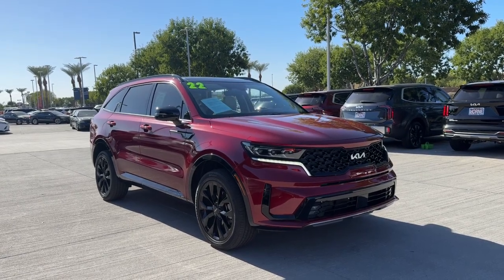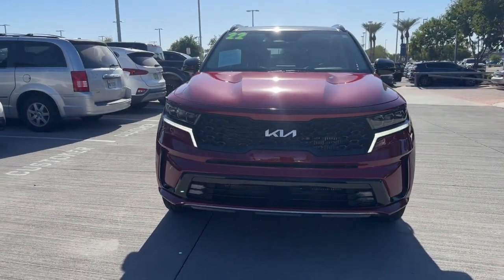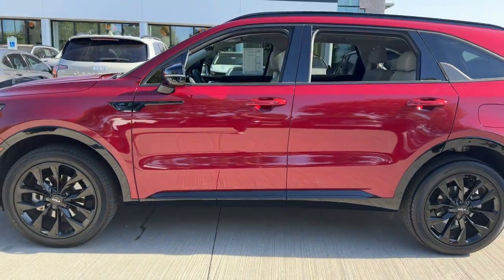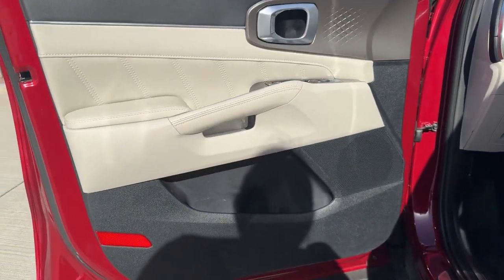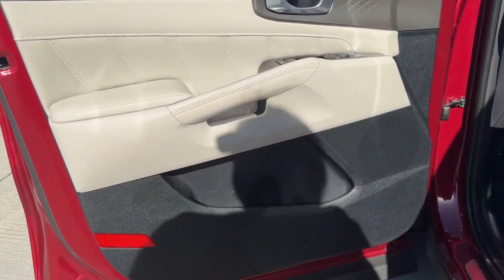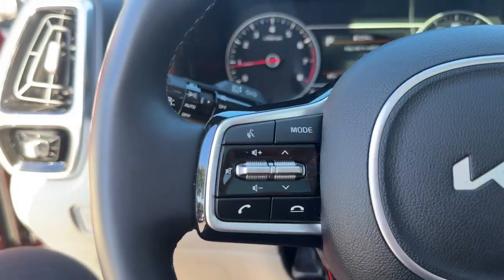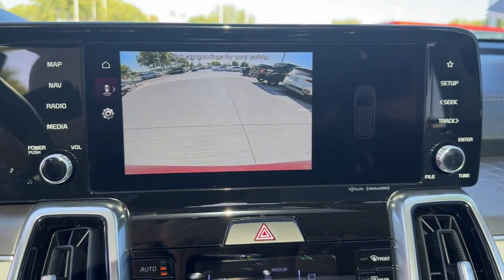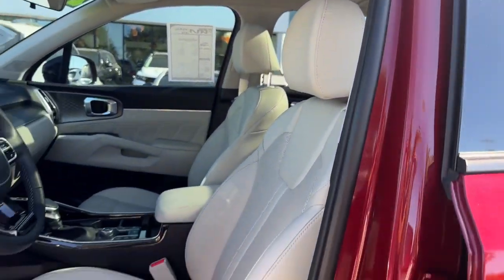2022 Kia Sorento Gilbert, Chandler, Mesa, Queen Creek, San Tan, AZ K12021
Passion Red Tintcoat Used 2022 Kia Sorento SX available in Gilbert, Arizona at Horne Kia. Servicing the Chandler, Mesa, Queen Creek, San Tan, AZ area.

Horne Kia
1465 E Motorplex Loop

CARFAX One-Owner. New Price! Priced below KBB Fair Purchase Price! Certified.This 2022 Passion Red Tintcoat Kia Sorento SX AWD is well equipped and includes these features and benefits:One Owner Super Low Mileage 3rd row seats: split-bench Apple CarPlay & Android Auto Exterior Parking Camera Rear Front fog lights Heated door mirrors Heated Front Bucket Seats Navigation System Panic alarm Power door mirrors Power Liftgate Power moonroof Rear window wiper Roof rack: rails only Security system Split folding rear seat Spoiler Steering wheel mounted audio controls SynTex Artificial Leather Seat Trim Turn signal indicator mirrors Wheels: 8.5J x 20 Gloss Black Alloy.Odometer is 20456 miles below market average! 22/27 City/Highway MPGKia Certified Pre-Owned Details:* Warranty Deductible: $50* Limited Warranty: 12 Month/12000 Mile (whichever comes first) Platinum Coverage from certified purchase date* Vehicle History* Includes Rental Car and Trip Interruption Reimbursement. 3 month Sirius trial subscription* Roadside Assistance* Powertrain Limited Warranty: 120 Month/100000 Mile (whichever comes first) from original in-service date* Transferable Warranty* 165 Point InspectionFamily Owned Since 1991 #1 Kia Dealership in the region Top 10 Kia Dealership in the USA Multiple Kia Platinum Excellence Awards.